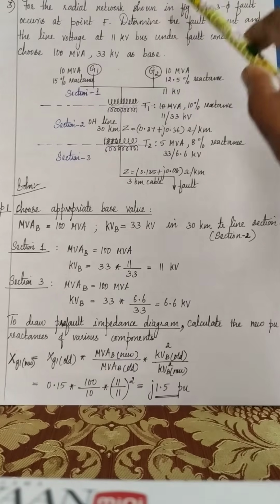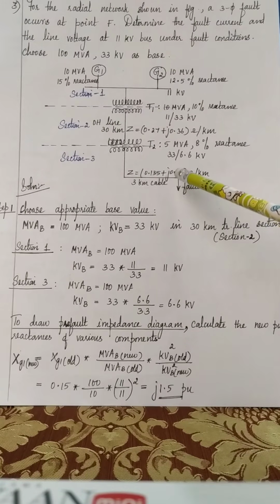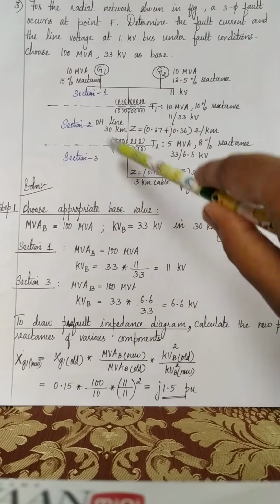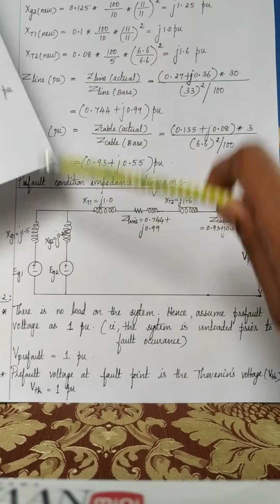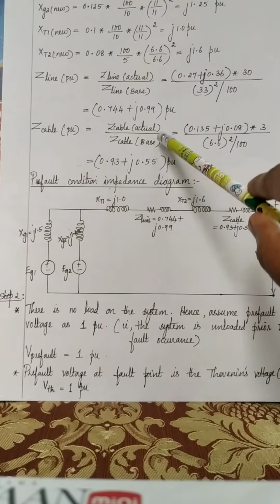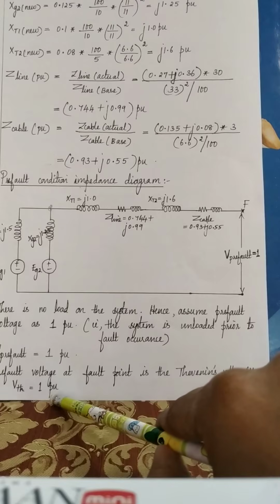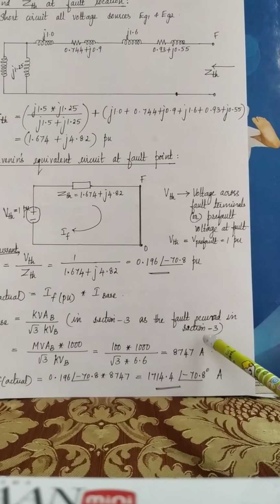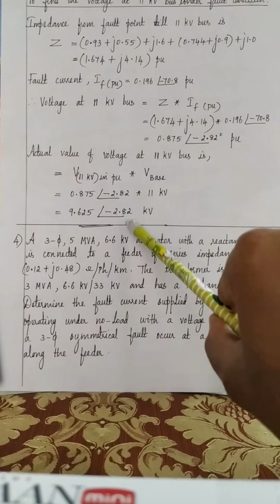PSA 1 - Module-2 problem 3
Symmetrical fault analysis